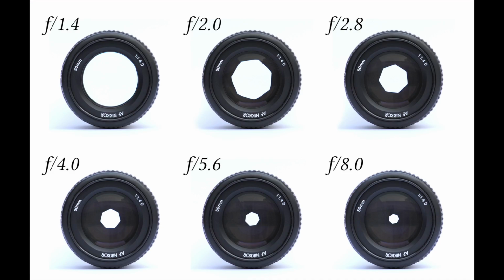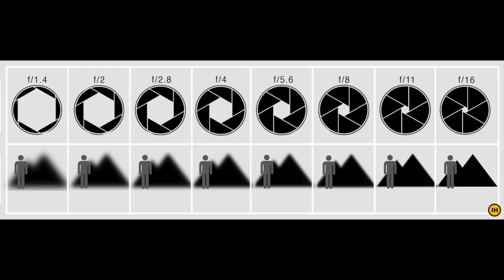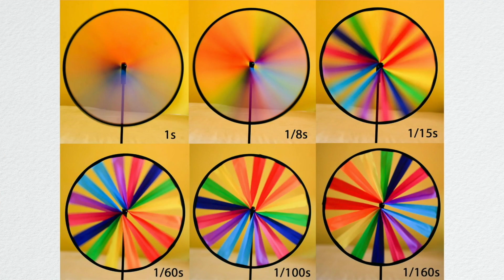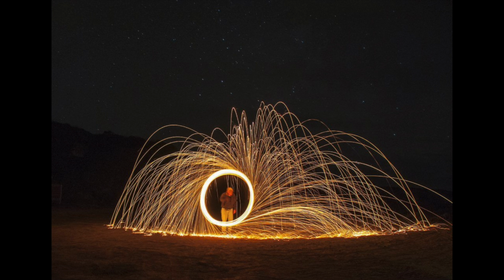Photography and the Exposure Triangle - DSB Teaches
DSB Teaches - Learning made fun and easy!